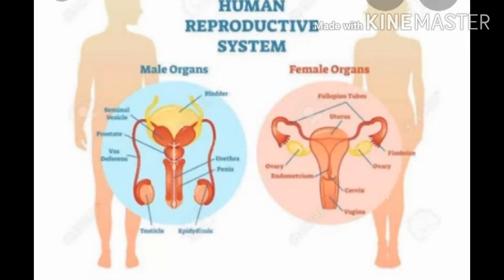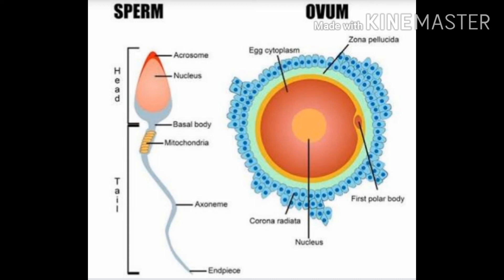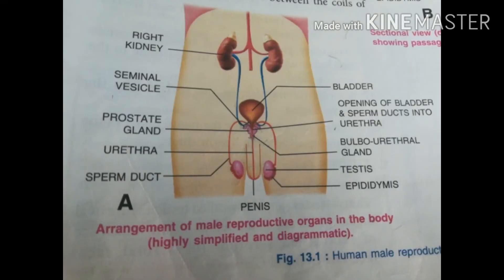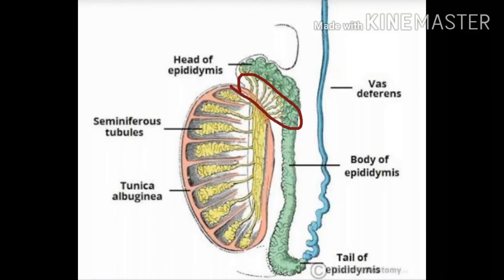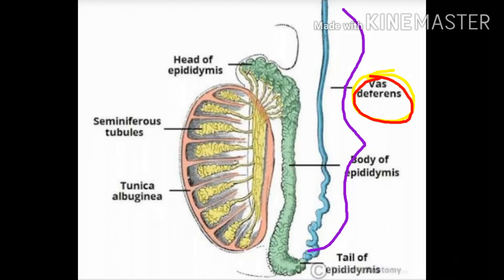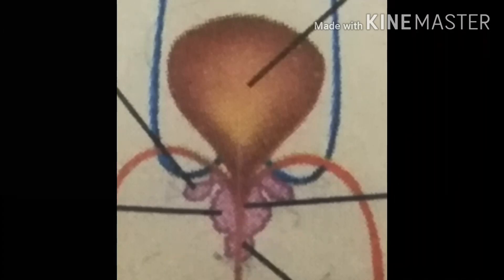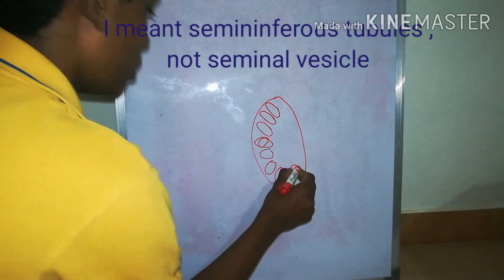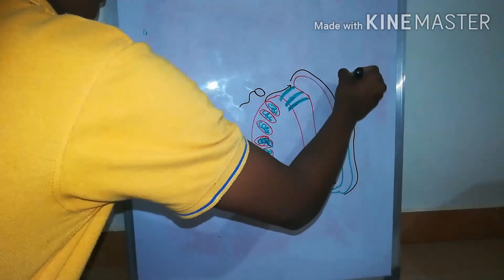Reproductive System Part 1: Intro and Male Reproductive system ICSE Class 10 Biology